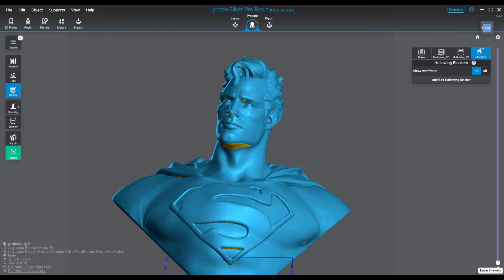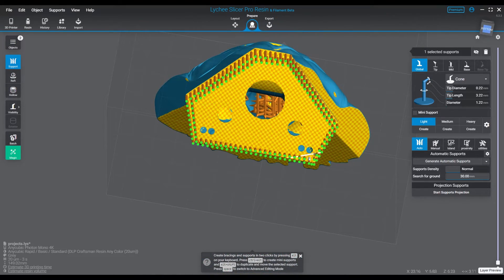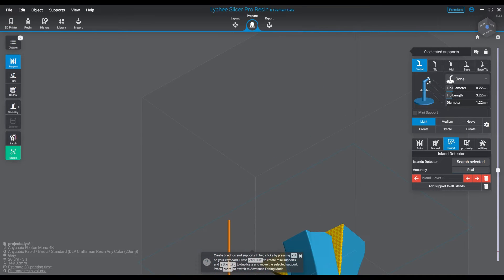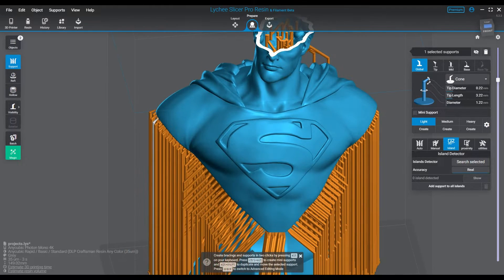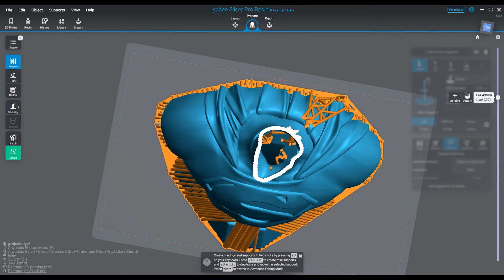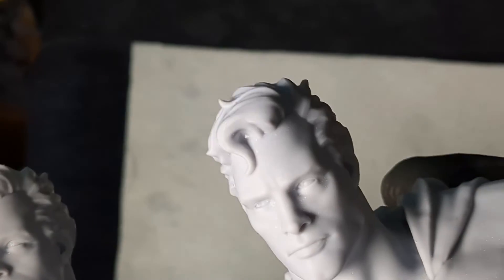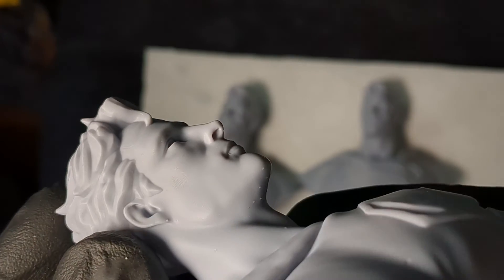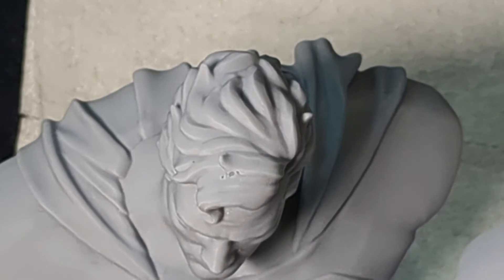Lychee Slicer Anti Aliasing Perfection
Wanna get the best prints? Use Lychee Slicer and 3D resin printers? Then check out this episode as we once again delve into the Anti-Aliasing issue once again and try and hit that sweet spot.

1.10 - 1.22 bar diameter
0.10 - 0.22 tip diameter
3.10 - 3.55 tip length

Mediums
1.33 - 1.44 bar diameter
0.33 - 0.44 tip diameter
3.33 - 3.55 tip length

Heavy
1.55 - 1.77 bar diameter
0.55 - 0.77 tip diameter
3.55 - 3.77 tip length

Happy printing!

Main Theme Music Credit:
Oleksii Abramovych